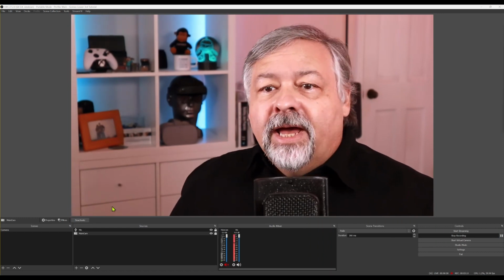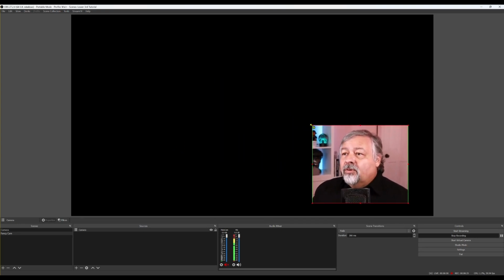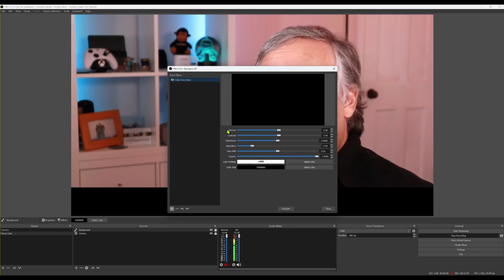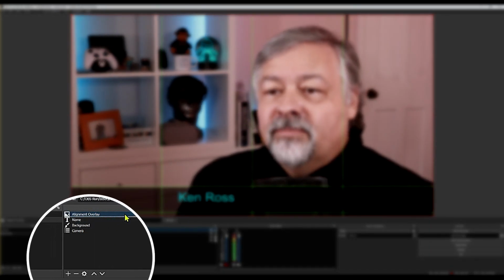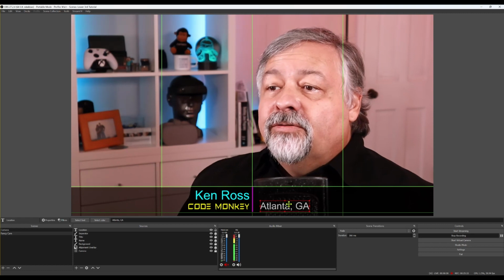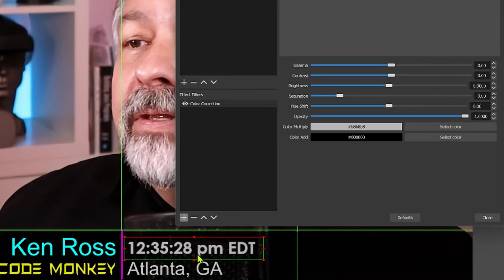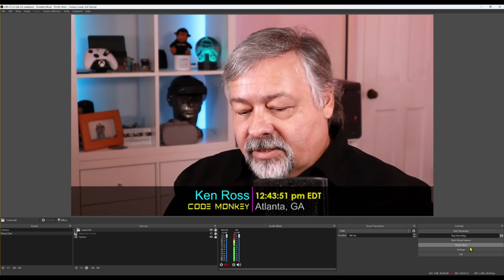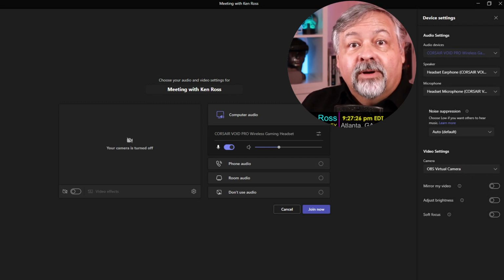Use FREE software to stand out in video calls!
Learn how to use free software to easily create a fun an engaging "lower thirds" that helps engage with your customers and co-workers on video calls using Teams, Zoom or any other video conferencing software.